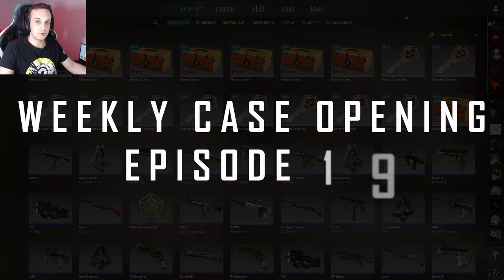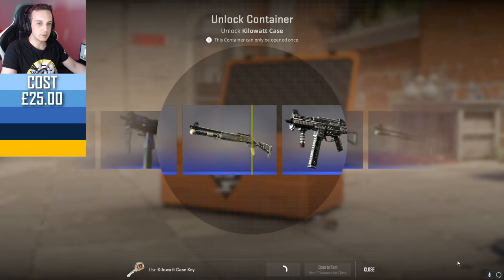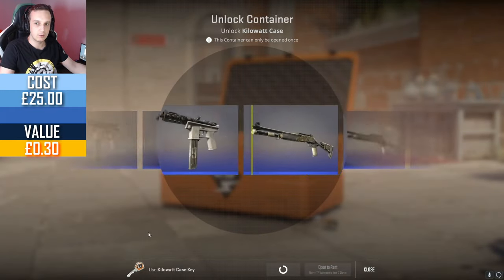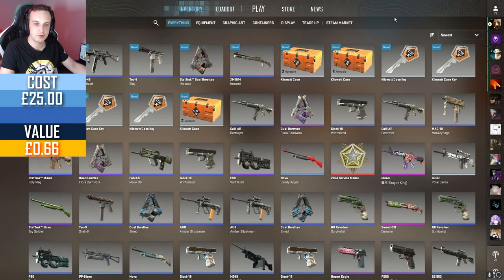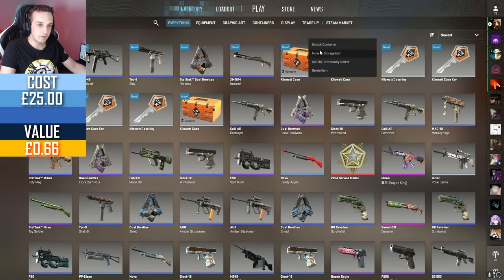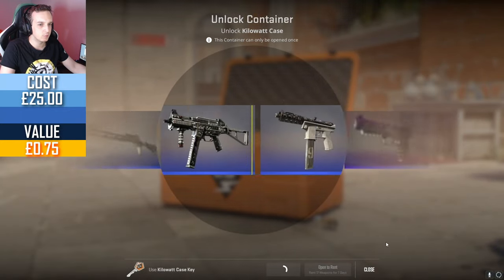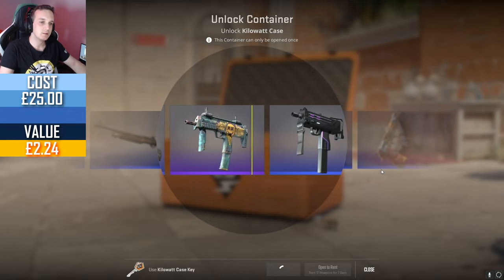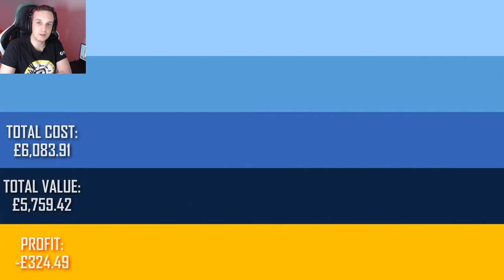Opening the highest ROI Case in CS2! Weekly Case Opening Ep. 195